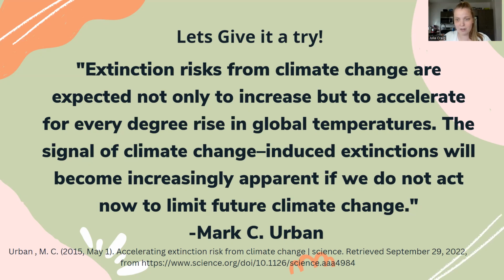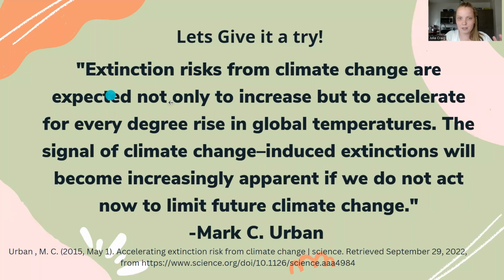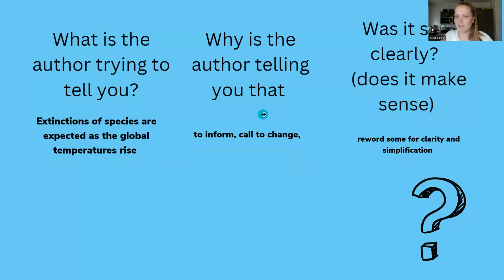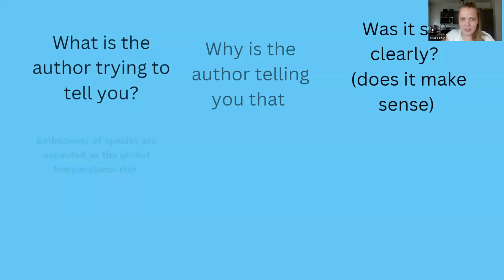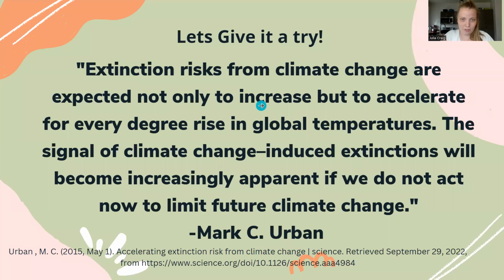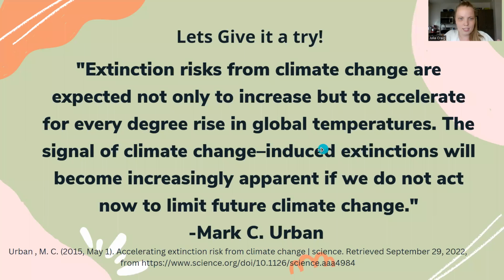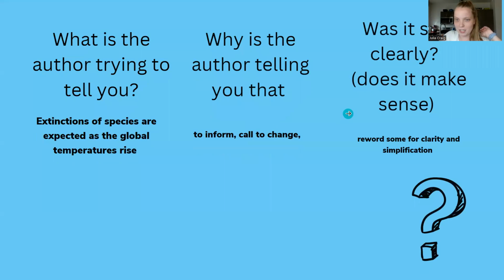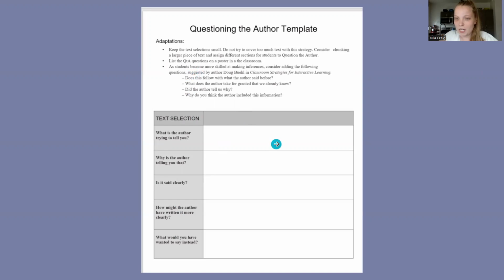Question the Author Analysis